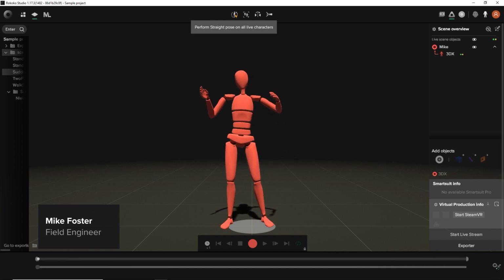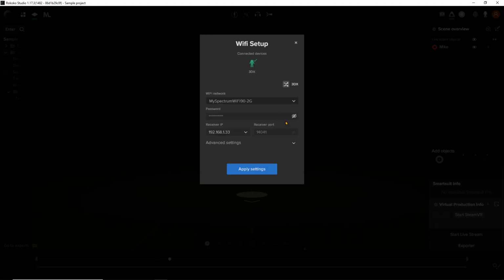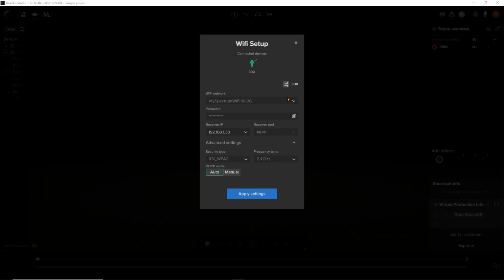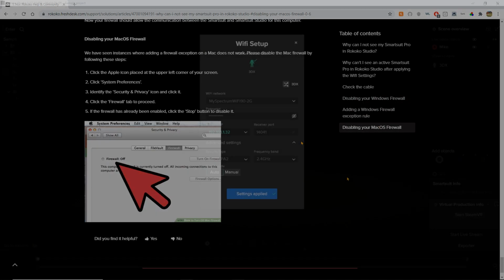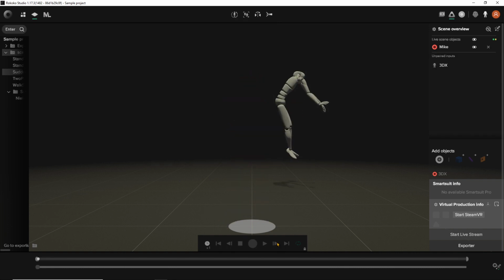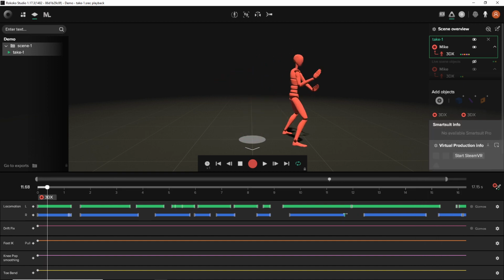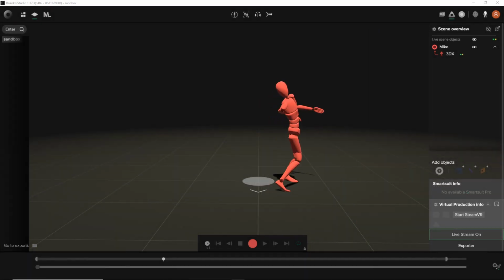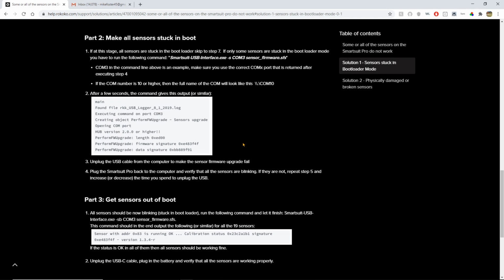Rokoko Guide: Troubleshooting your Smartsuit Pro to make sure your setup is correct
In this video, we will be going through how to troubleshoot the most common issues that some of our users run into when using their Smartsuit Pro.  Specifically, we will be discussing connecting your Smartsuit Pro to Rokoko Studio wif, setting up the correct firewall settings, identifying magnetic interference, and remote-fixing failed IMU sensors. In addition to watching this video, we recommend heading over to our Help and Community - to learn more about troubleshooting and our getting started guides.

Bookmarks:
0:00 - Intro
0:36 - General Start Up Info
0:57 - Connecting your Smartsuit Pro
4:21 - Magnetic Interference
6:12 - Grey Sensors
6:41 - Outro